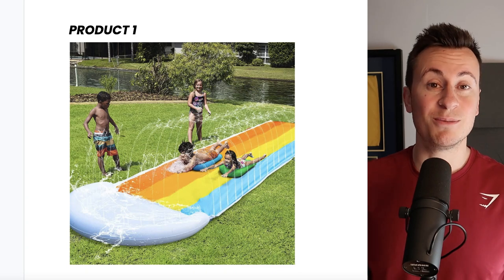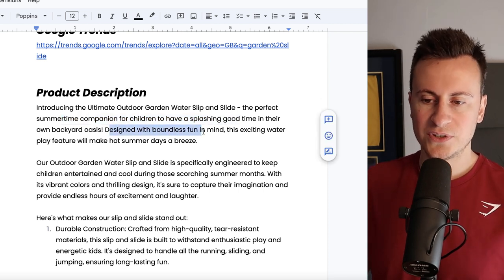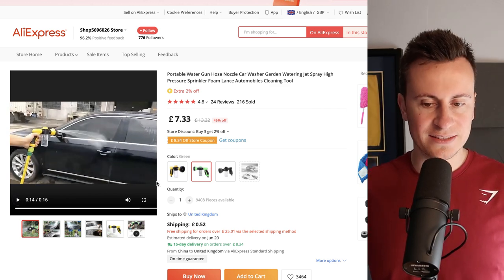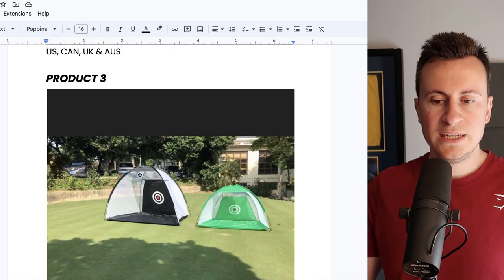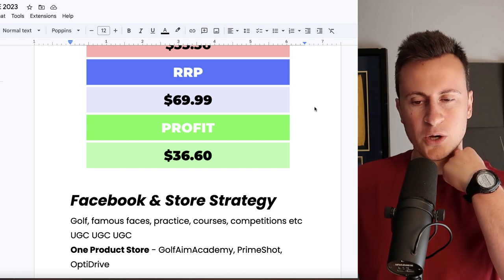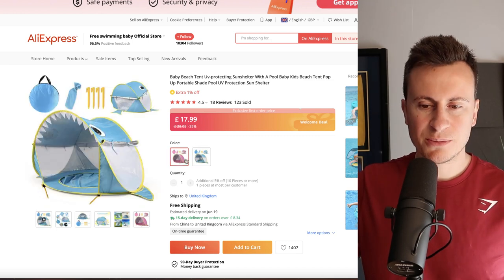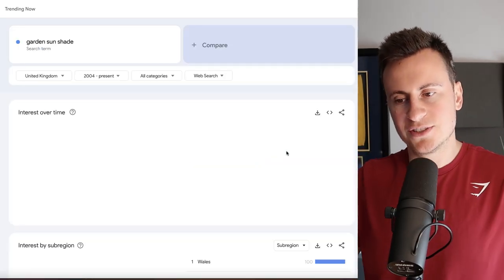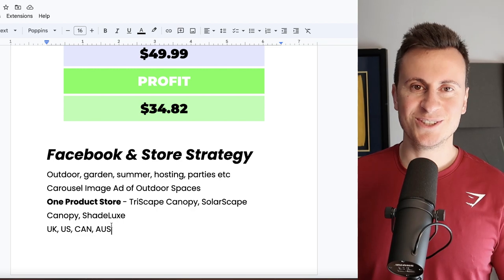5 WINNING PRODUCTS TO SELL IN JUNE 2023 (SHOPIFY DROPSHIPPING PRODUCT RESEARCH)